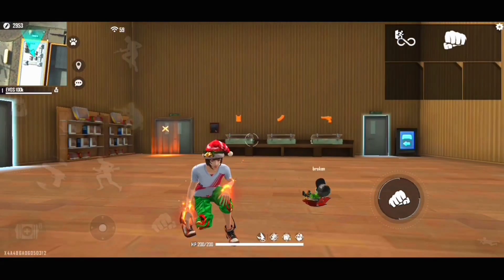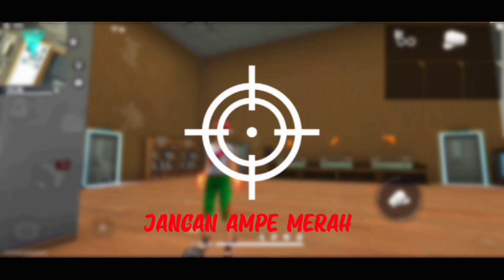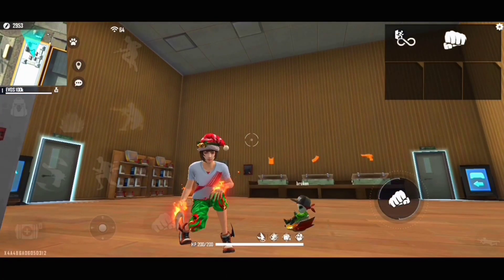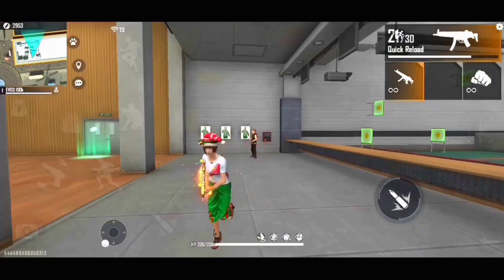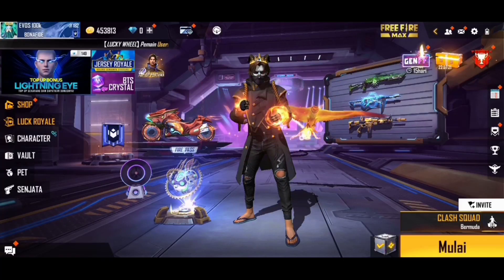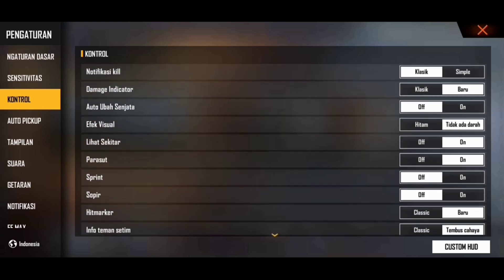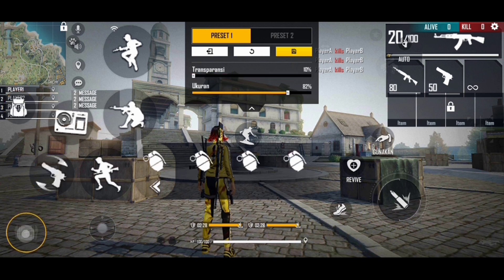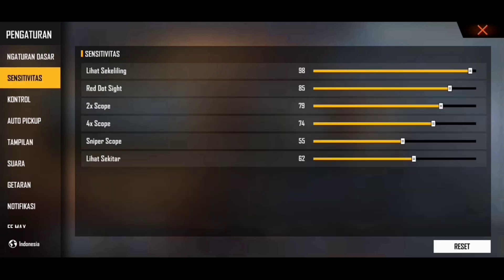BERBAHAYA‼️sensitivitas headshot ff 2022 semua senjata tanpa dpi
jadi di video kali ini aku ngebagiin yaitu setingan sensitivitas free fire setelah season baru ya guys,kalian bisa ton ton video ini sampe akhir agar kalian tidak ketinggalan salah satu setinganya

SOCIAL MEDIA 👑

DEVICE

 📲 OPPO A12 3/32
  DPI 423 BAWAAN
FREE FIRE MAX & FREE FIRE 🎮

NAME:
ID       :
SAYA INGATKAN SAYA BUKAN PROPLAYER‼️ SAYA HANYA MEMBAGIKAN SETINGAN FREE FIRE KEPADA KALIAN SEMUA⚙️YANG MUNGKIN BISA BERMANFAAT BAGI KALIAN SEMUA🤞SEMISAL GK NGARUH TERHADAP GAMEPLAY KALIAN MUNGKIN PENYEBABNYA👀KURANG LATIHAN NGEDRAG TOMBOL TEMBAK YANG BENAR📲ATAU DEVICE KALIAN TIDAK COCOK DENGAN SETINGAN YANG SAYA BERIKAN🙏MUNGKIN HANYA ITU YANG SAYA BISA JELASKAN & SAYA UCAPKAN TERIMAKASI

TAGS:sensitivitas auto headshot, sensitivitas auto headshot free fire